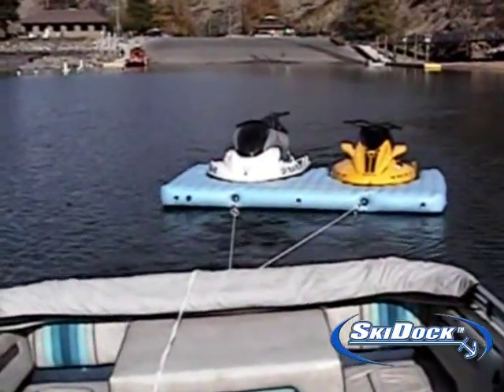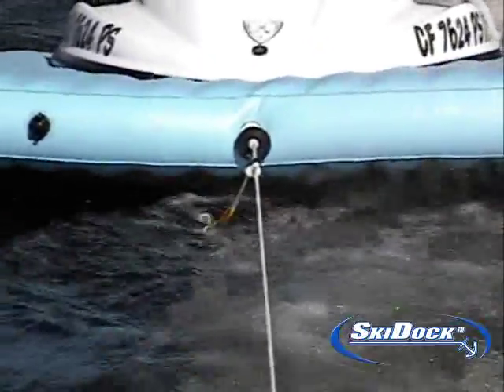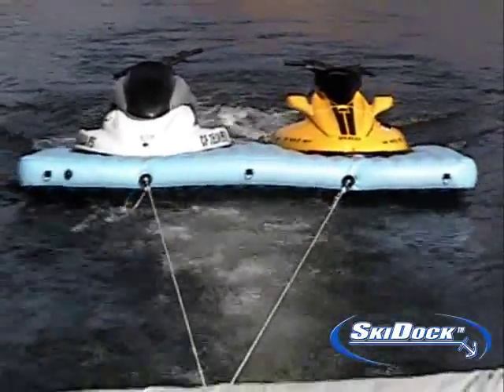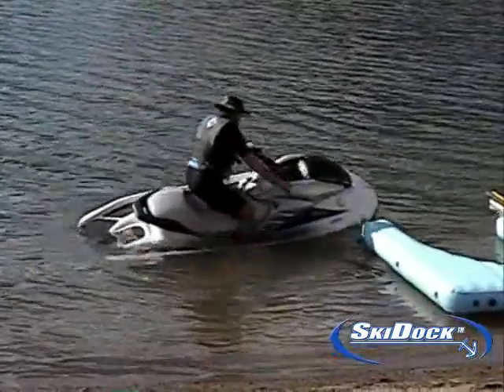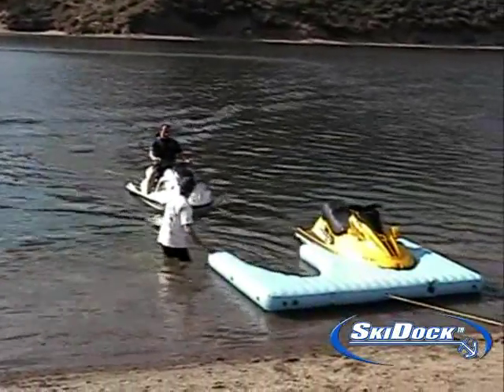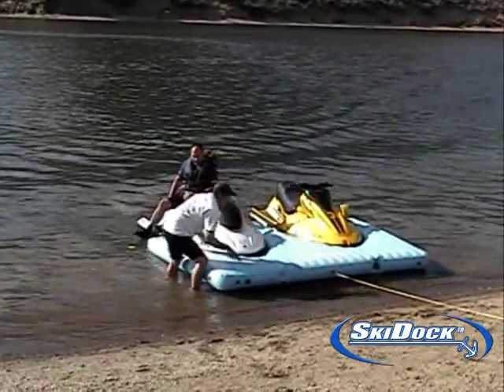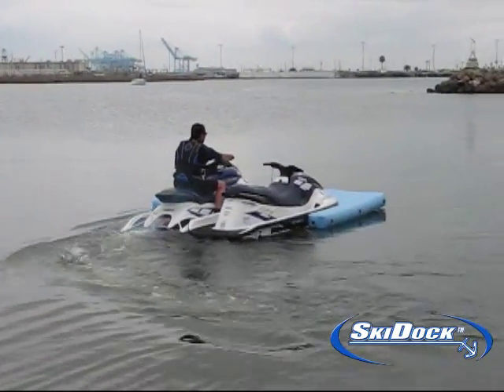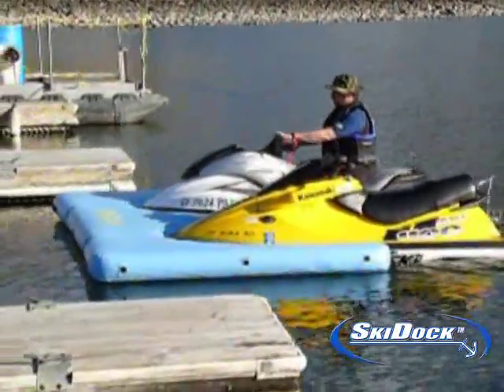SKIDOCK Inflatable Mooring Dock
Personal Watercraft Inflatable Dock. Looking to sell or license product.
Make me an offer.